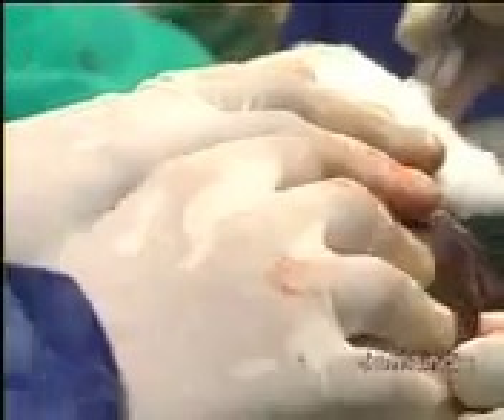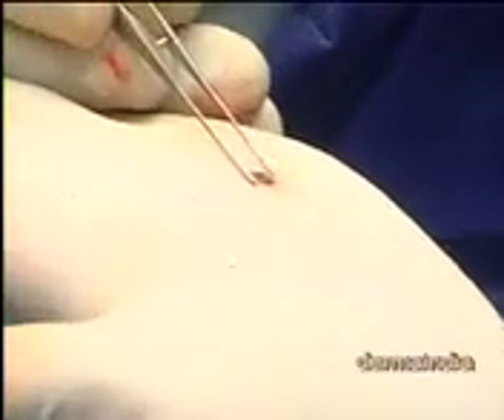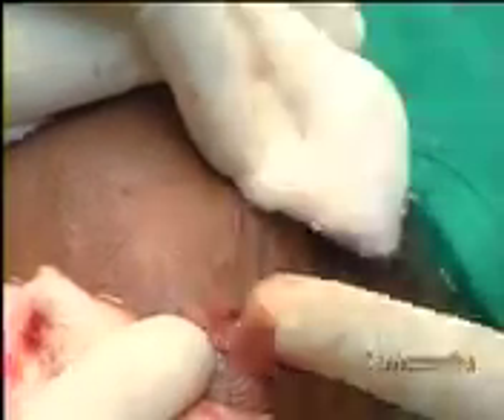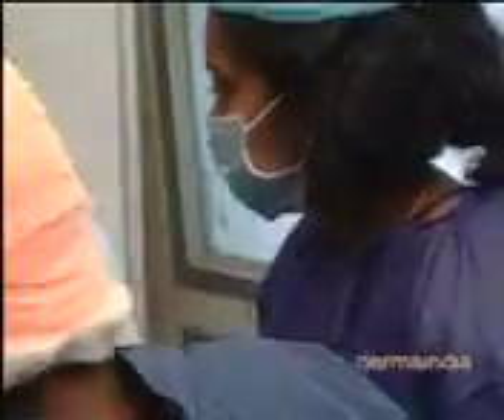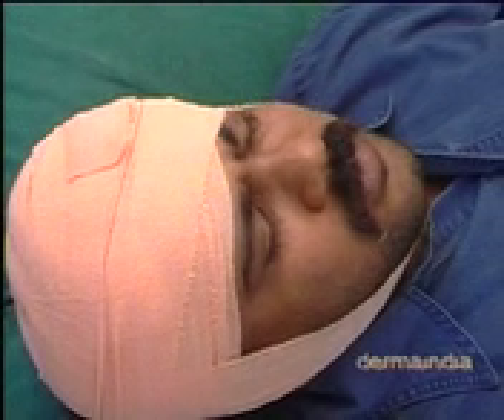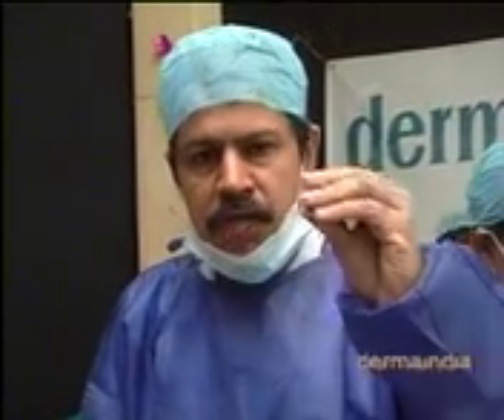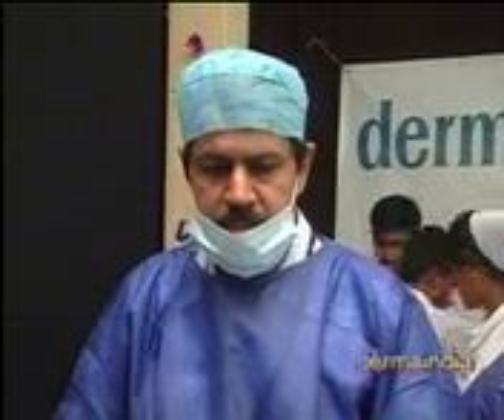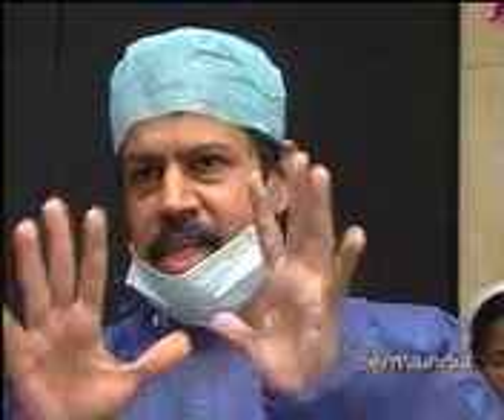Dr G R Ratnavel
Dr G R Ratnavel, Asst.Prof. Stanley Medical College, well known Apollo Hospital dermatologist,  demonstrating the procedures and best practices associated with Dermatosurgery & Cosmetology  at Govt. Stanley Hospital, Chennai on 14th February 2010.